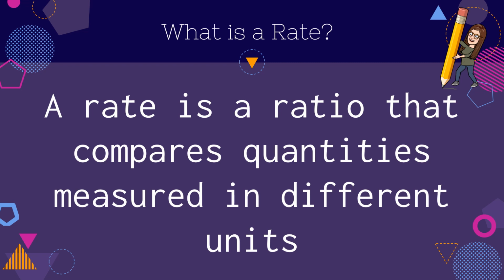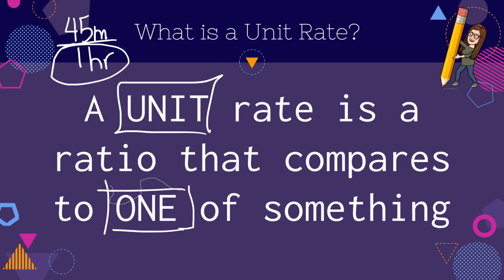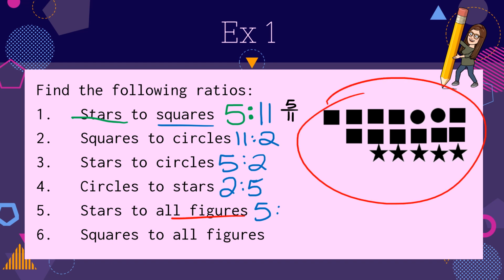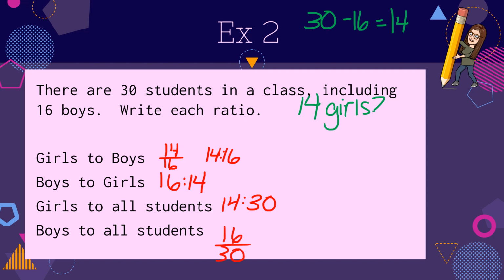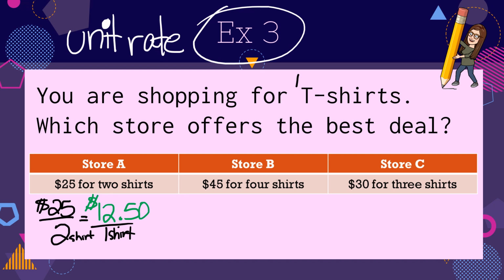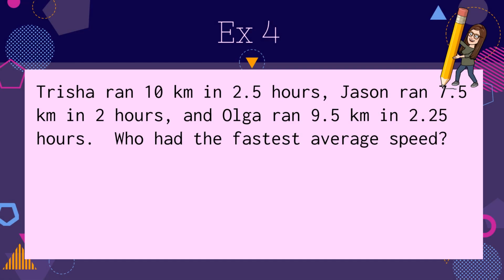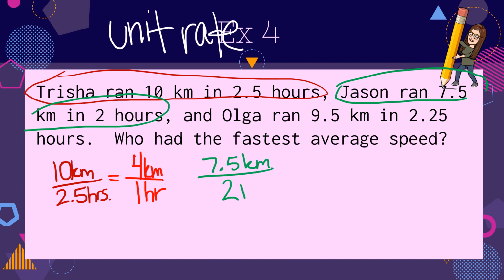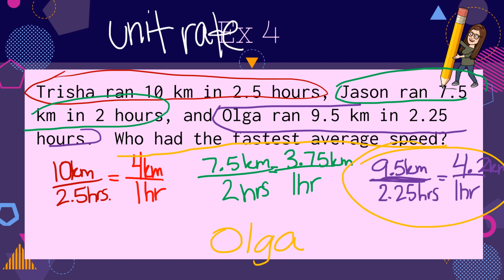Ratios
Let's explore what a ratio is and how to find a unit rate.